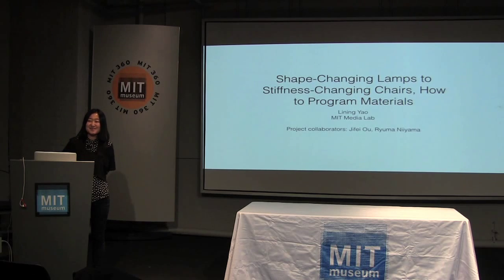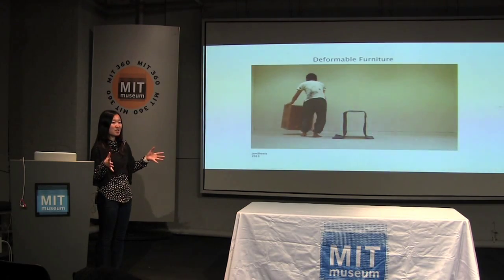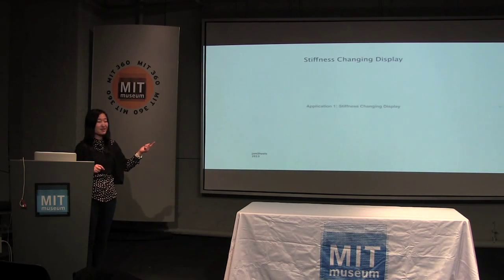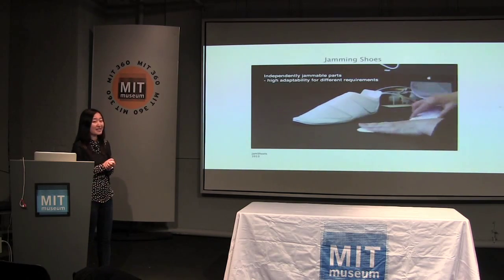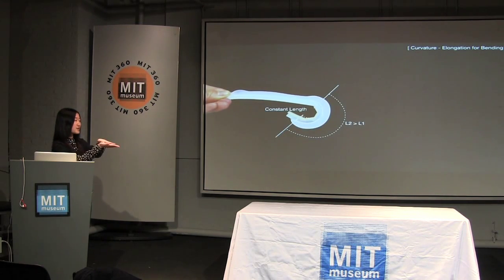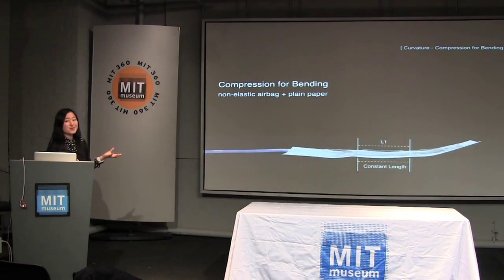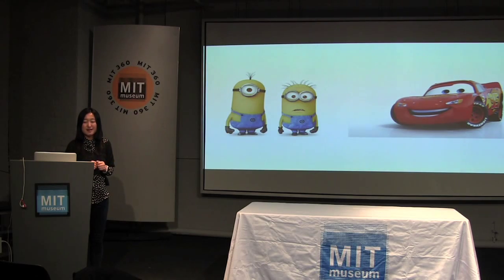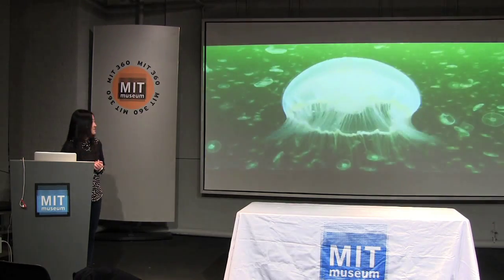Programmable Materials: Lining Yao at K12Live! (MIT Museum Second Fridays, 1-10-14)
Lining Yao, a graduate student at MIT's Media Lab, talks about the programmable materials she designs.